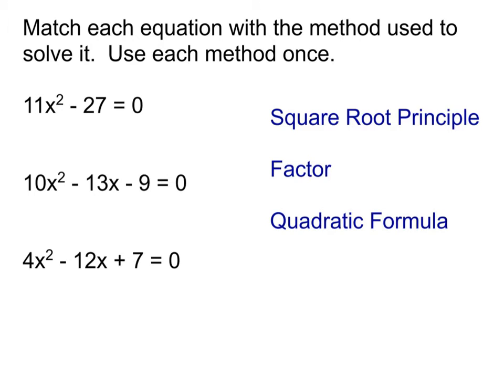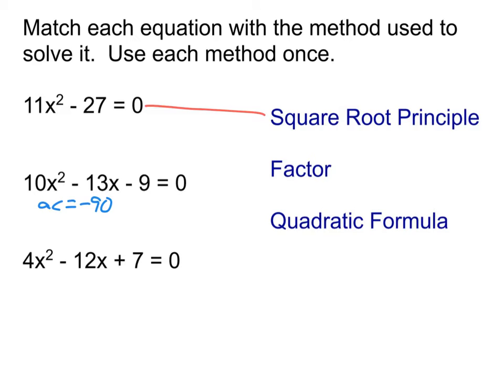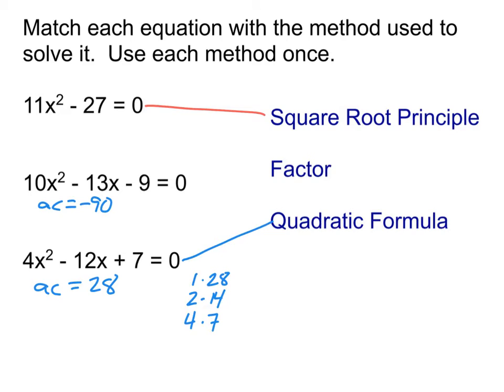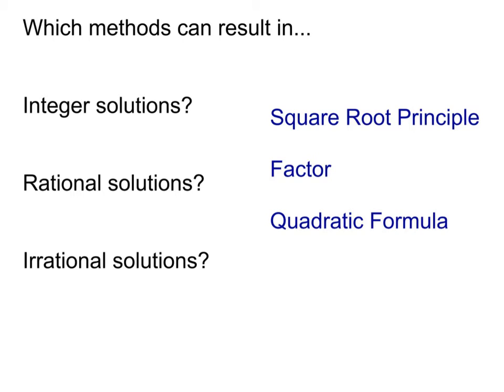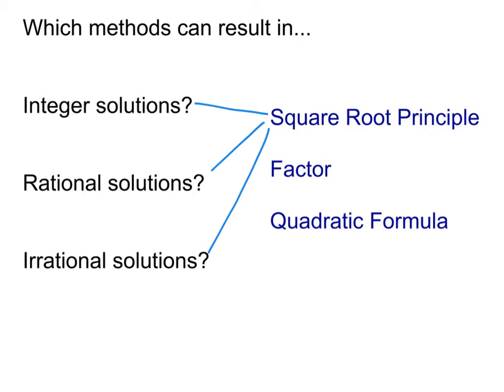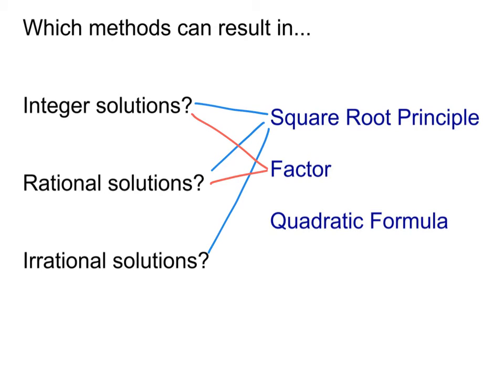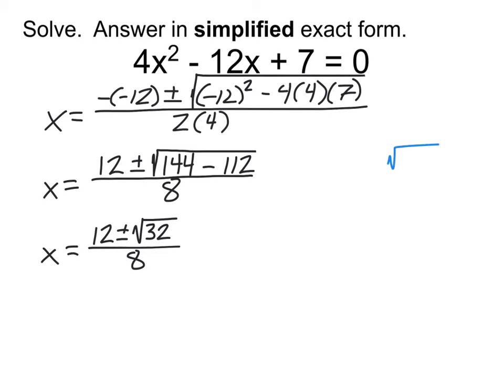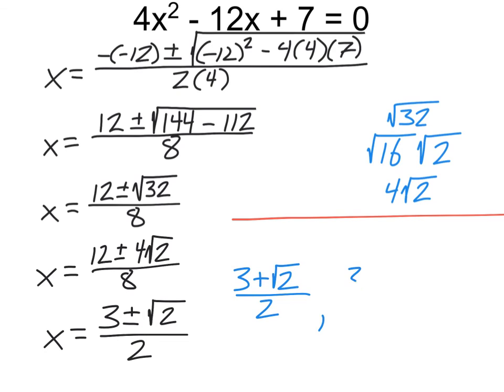Practice Solving Quadratics (12/7)